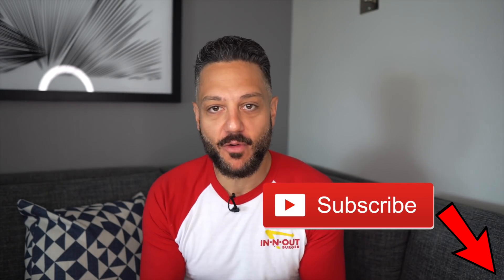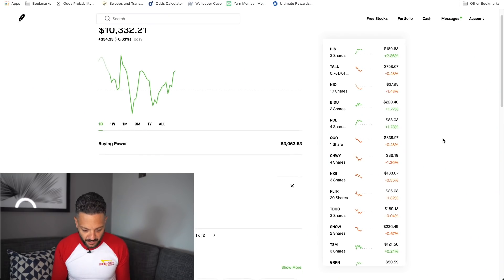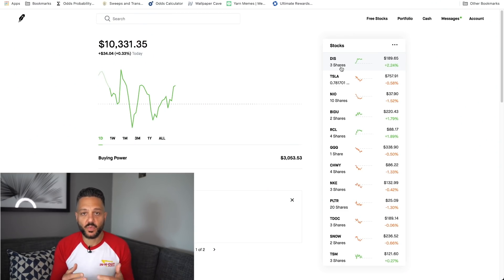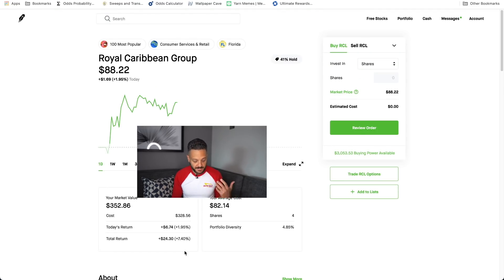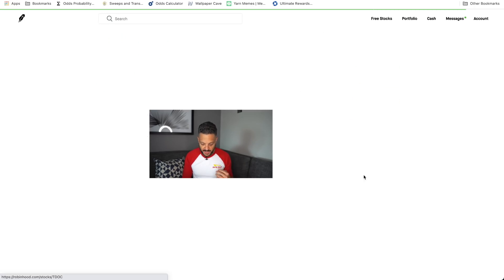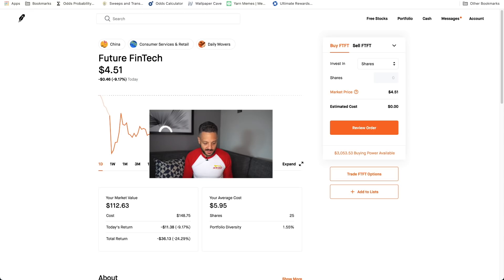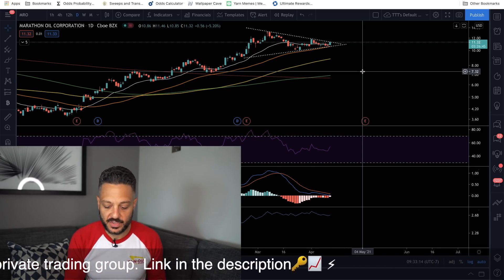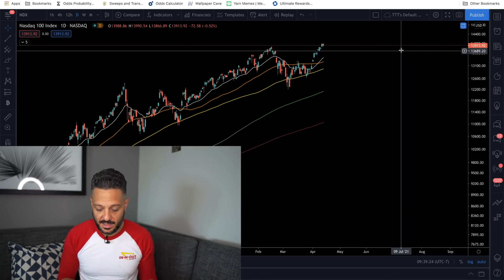10KChallenge BEST STOCKS TO BUY NOW | FULL STOCK PORTFOLIO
✅💰⚡🔥Get access to the trade alerts and/or 1 on 1 training

In this video I provide an update to my full stock portfolio for the $10K Challenge. I also review what are the best stocks to buy now and what stocks I'm looking to add to the $10K Challenge stock portfolio. What stocks and options to buy now. Some of the reasons that I"m doing the $10K Challenge is showcase how to trade stocks, how to trade stocks on Robinhood, how to have proper stock portfolio distribution, proper risk/reward management, how to trade options successfully in a small account and how to manage your trades whether winning or losing.

LINKS ⛓️